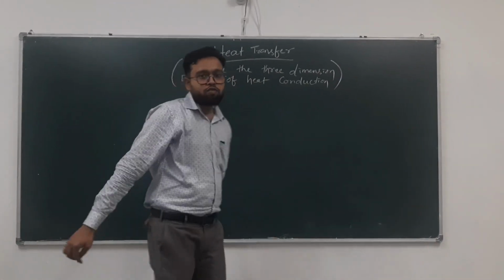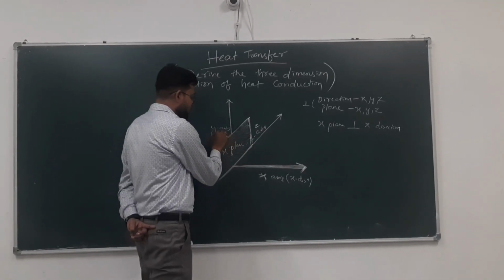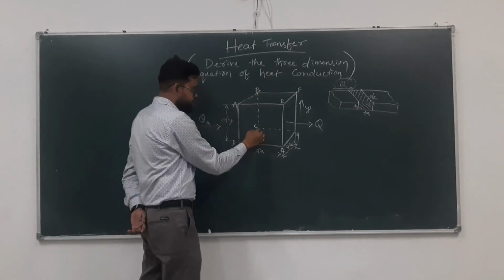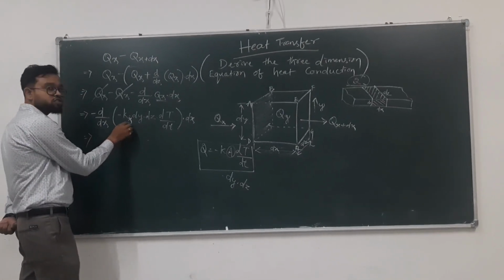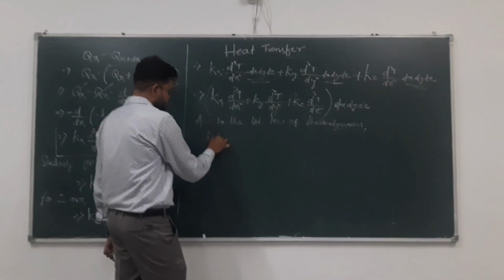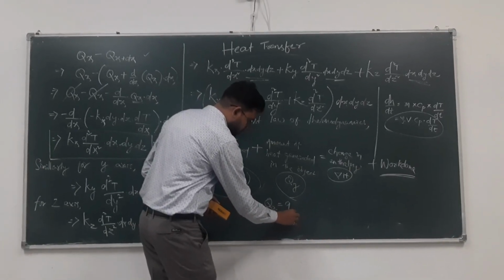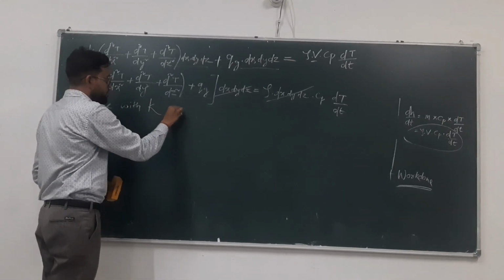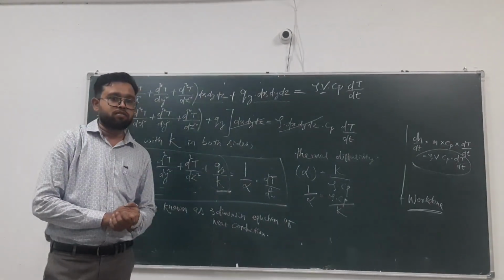3D equation of heat conduction in Cartesian coordinate system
Three dimensional Equation of heat conduction in Cartesian coordinate
Heat conduction
3D equation
Cartesian coordinate